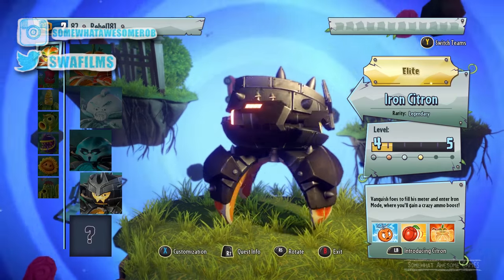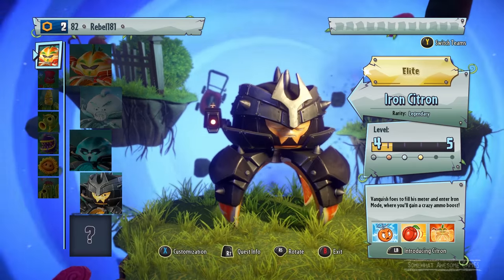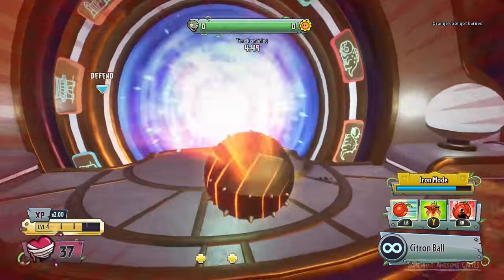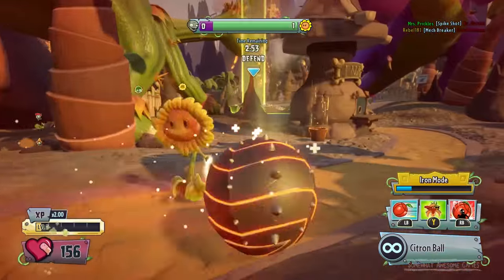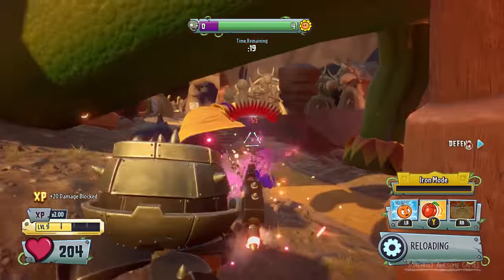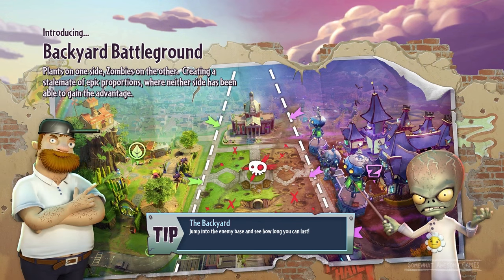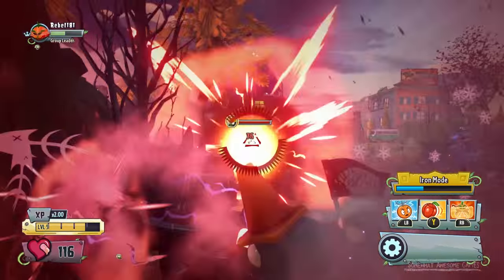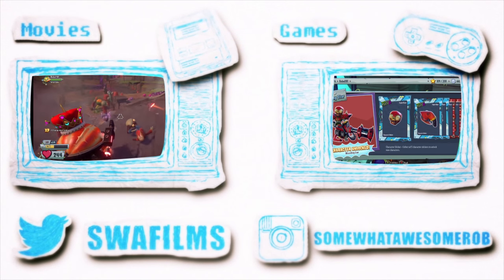Plants Vs Zombies: Garden Warfare 2 - Iron Citron Legendary Character Showcase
Enjoy this series on Plants Vs Zombies Garden Warfare 2! In this playlist you will find a Let's Play style playthrough of the multiplayer plus Legendary Character Showcases and even guides for all the Collectibles available in the game!

Ready the Peashooters and prepare for the craziest, funniest shooter in the universe: Plants vs. Zombies Garden Warfare 2. Dr. Zomboss has conquered Suburbia and transformed it into a zombie-filled, plant-free paradise. Now it's the plants' turn to take the offensive in the new 24-player Herbal Assault mode and reclaim their turf. Or, choose your side in 4-player co-op or solo play. With new modes, classes, and loads of humor, Plants vs. Zombies Garden Warfare 2 lets you wage war on seriousness (and your friends!) however you want. Plants vs. Zombies Garden Warfare 2 also introduces the Backyard Battleground, your very own interactive hub where you and up to 3 friends can take on daily quests, challenges, and interact with your favorite PvZ characters